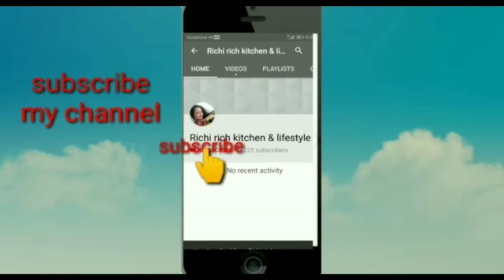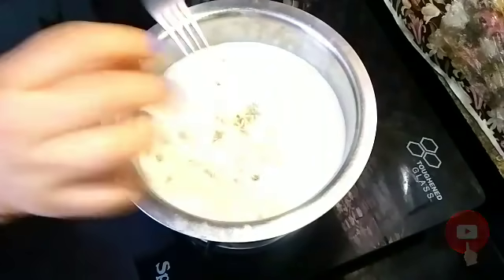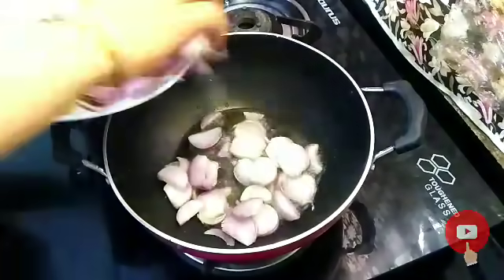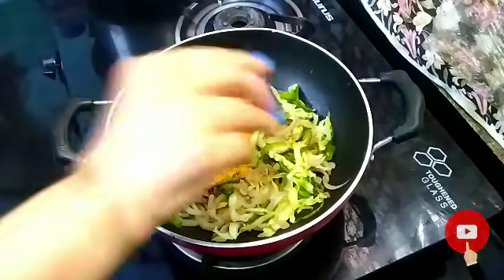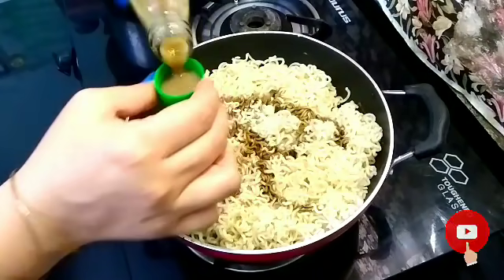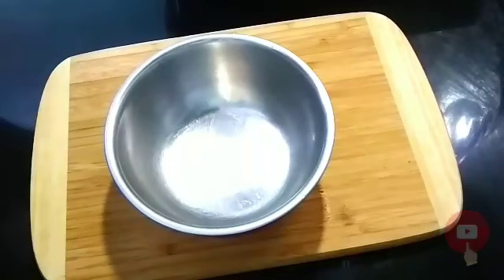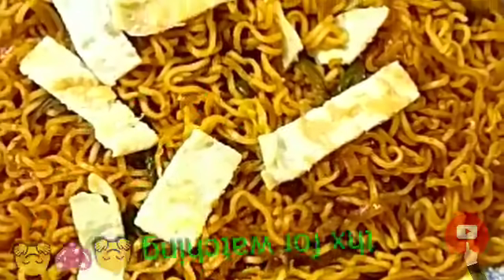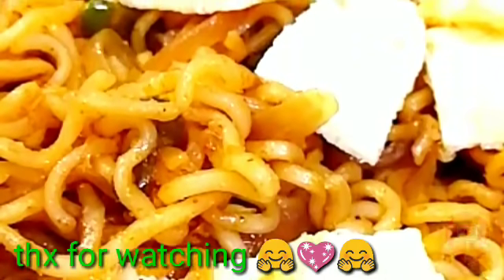Chowmein style Maggi/veg masala Maggi chowmein style/Street style chowmein/egg chowmein recipe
Chowmein style Maggi/veg masala Maggi chowmein style/Street style chowmein/egg chowmein recipe/Chinese style recipes/chicken chowmein recipe in Hindi/chaumin recipe in Hindi/Maggi chowmein style